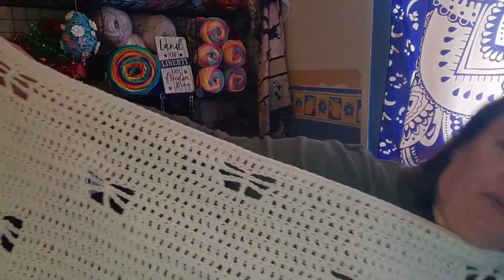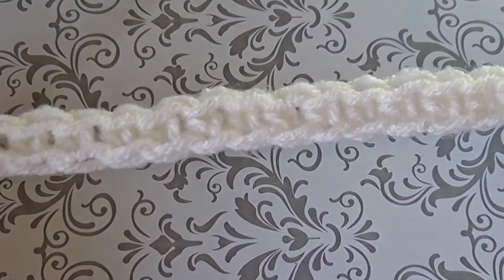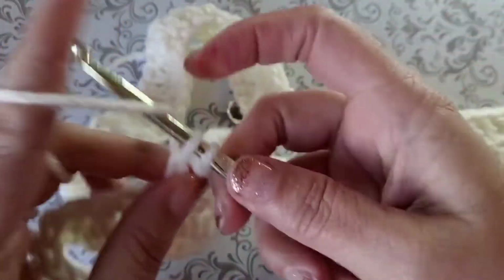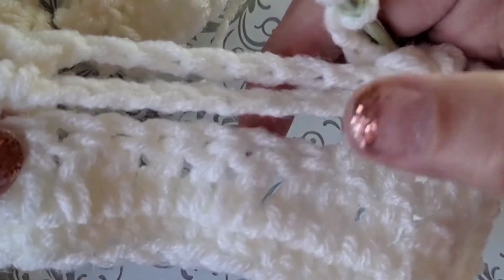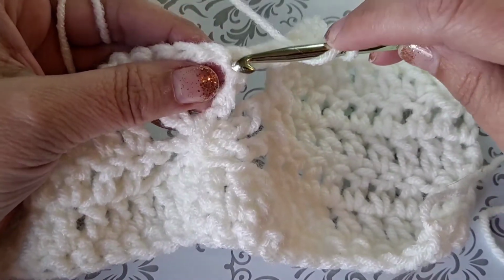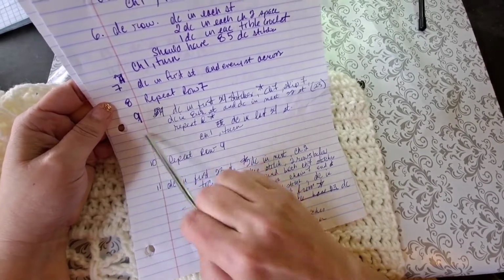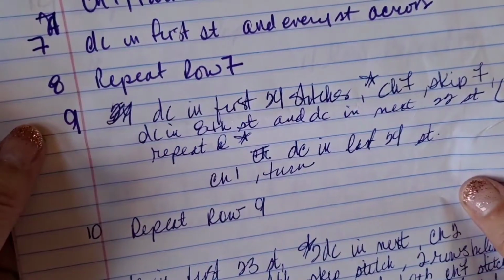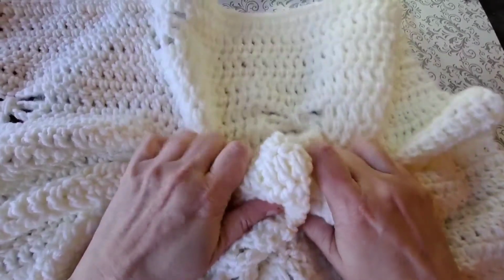Easy Butterfly 🦋 Baby Blanket Using a 4 Worsted Weight Yarn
Thank you ❤ for watching the tutorial and supporting this channel!

If you want more, please come visit me on my channel Fostering Crochet by Amber Allen. I love crochet and yarn 🧶🧶 and talking!

I love bobble stitches and puff stitches and it looks like I love making tutorials.

Crocheting blankets 🔲 are my favorites but I do love me a good hat 👒, scarf 🧣and have discovered the joy of making cardigans 🧥 and shawls.  OMGosh, the Shawls, Y'all!!!.  Hey, that rhymes.🔸️🔸️🔸️

I'm a stay-at-home singlemom and my office👩‍💻, yarn room, dressing and all around get ready room, is all in one place so if you see deoderent, a toothbrush and other toiletries, yeah well…Single Mom here.❤❤

And My Favorite HashTag because, why not?!

and/or
Amber Allen